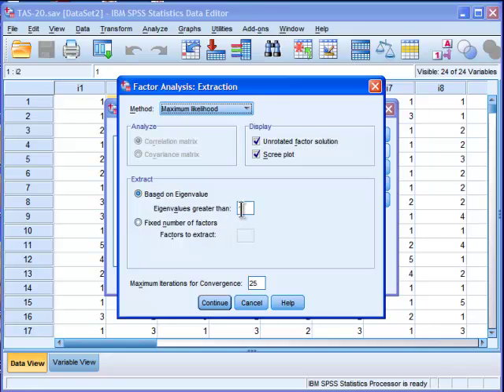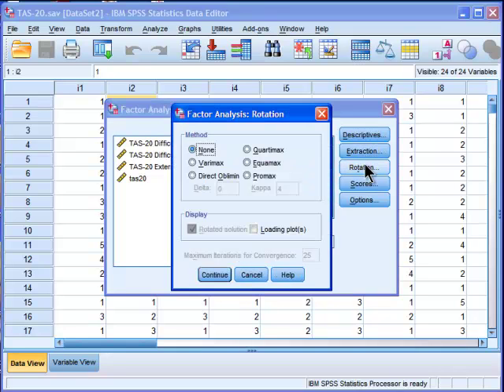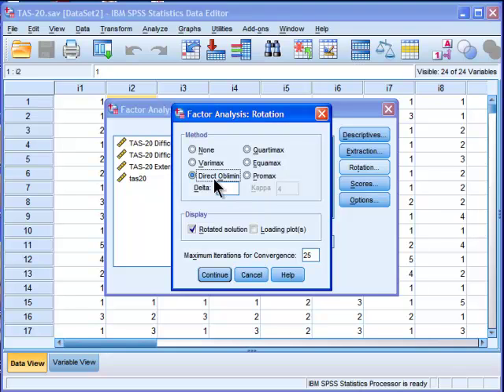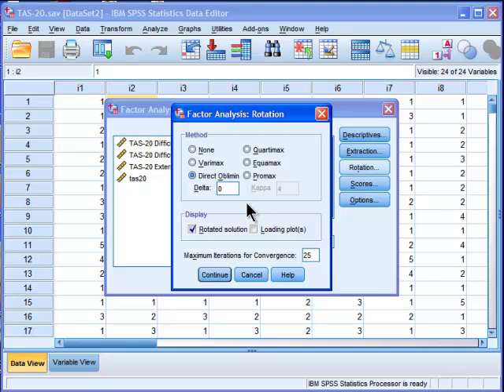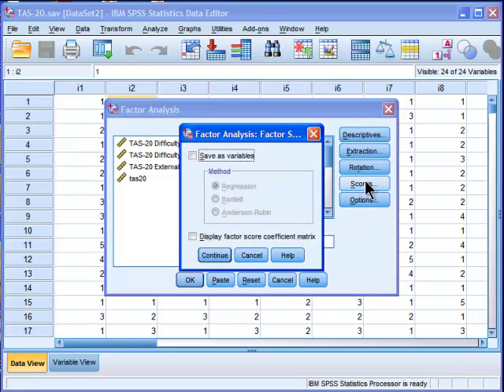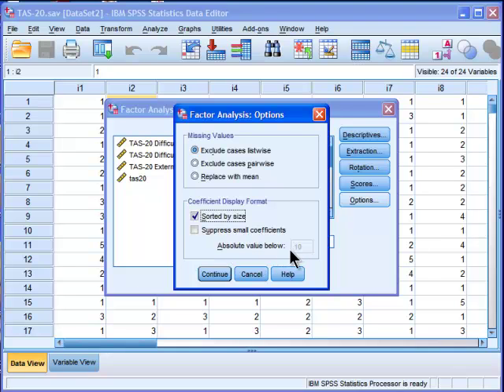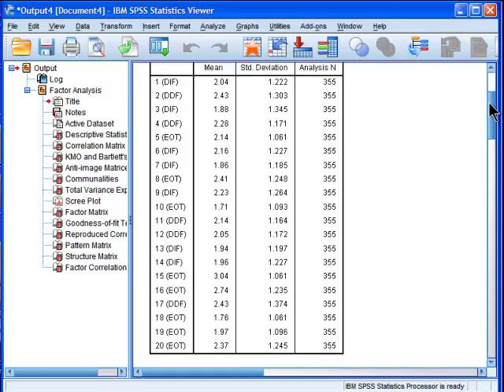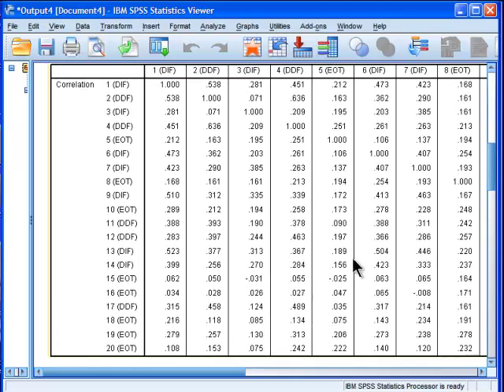Factor Analysis - SPSS (part 3)